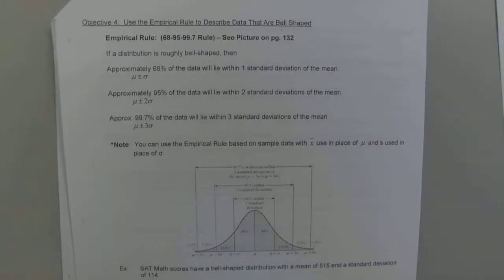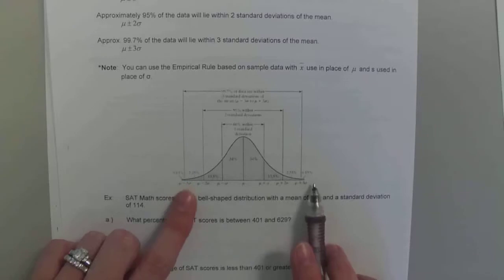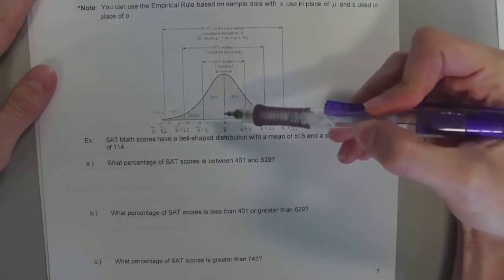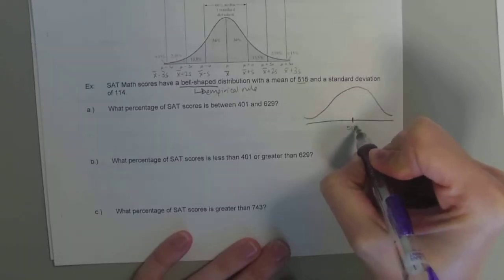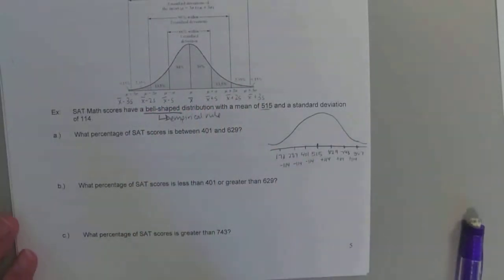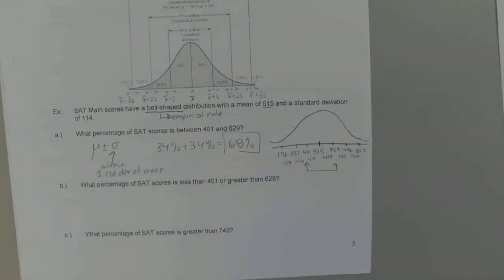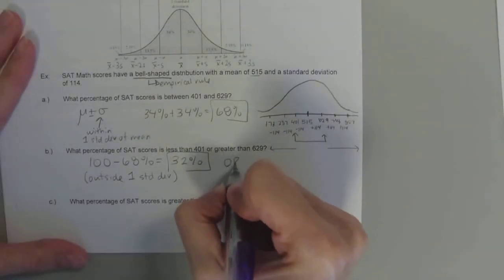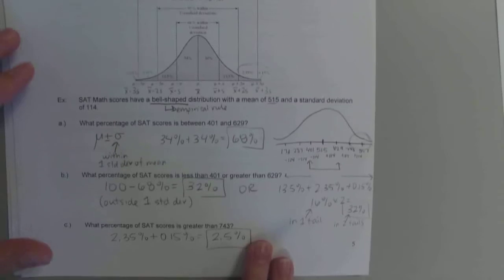MATH 145 - 3.2 Video Lecture Part 2